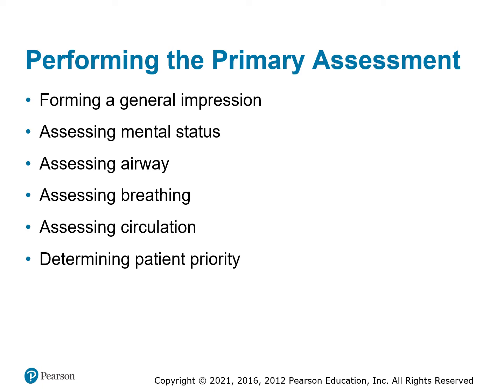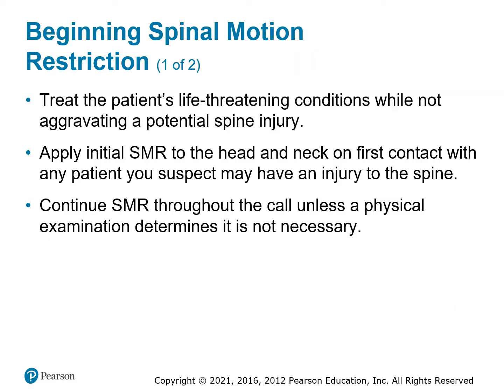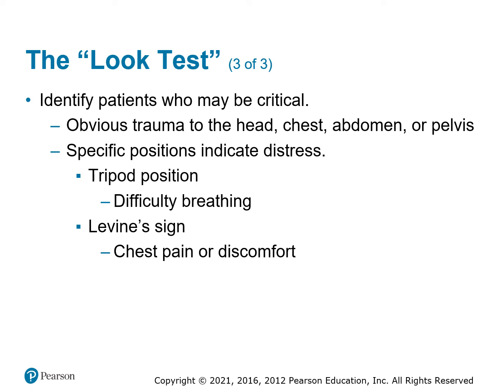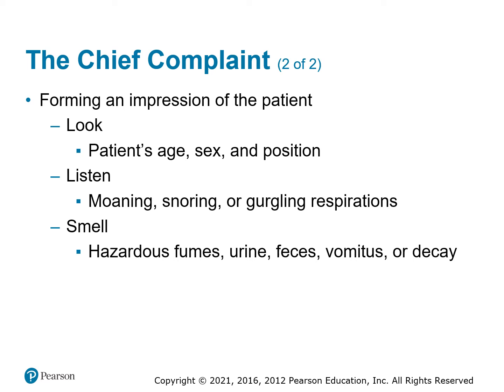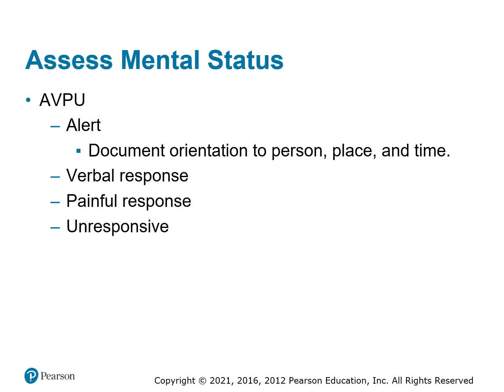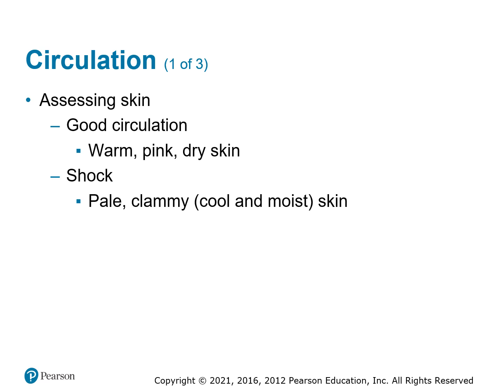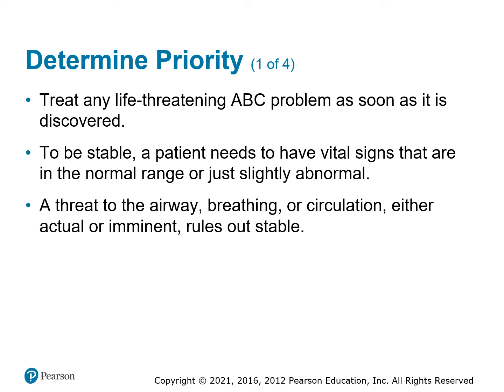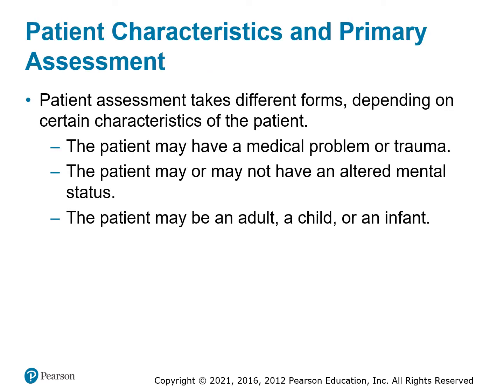Ch 12 PowerPoint